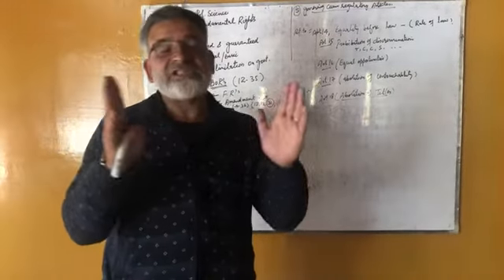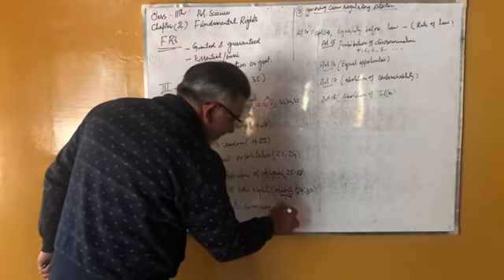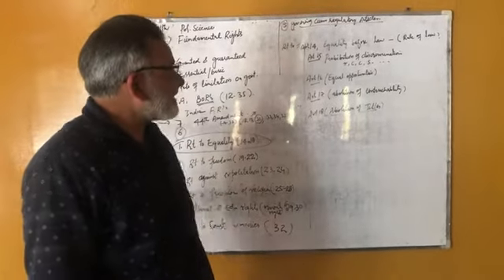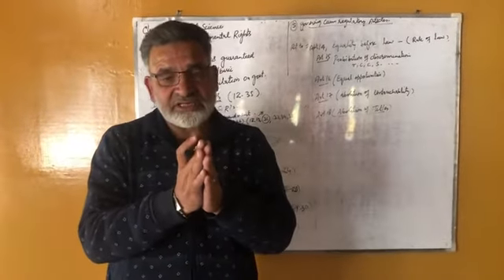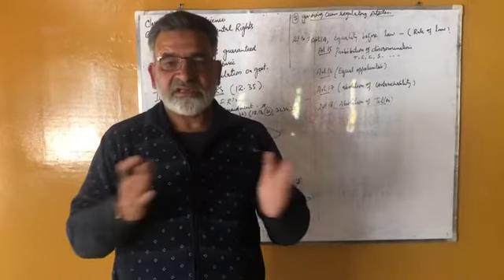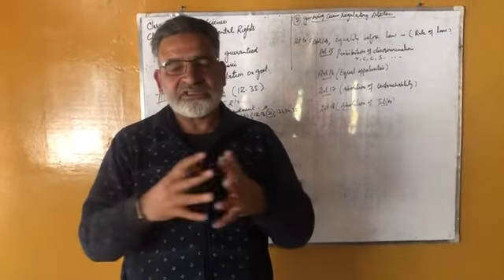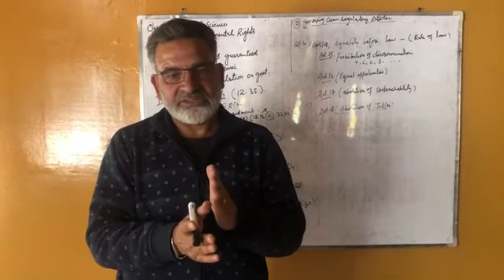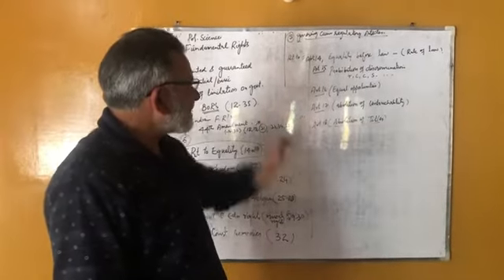Chapter 2 ||Fundamental Rights || Delivered By Lec. Geelani Farooq for class 11th students.